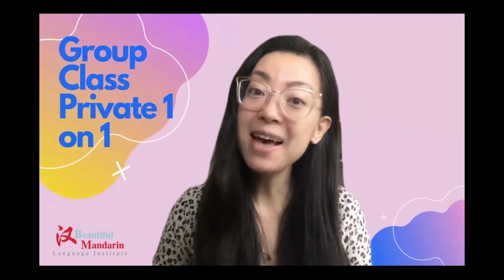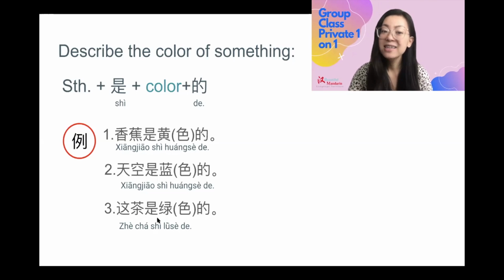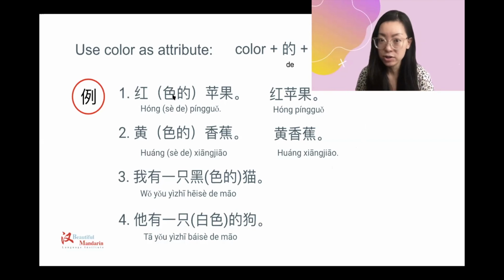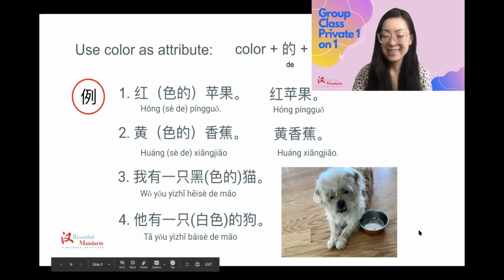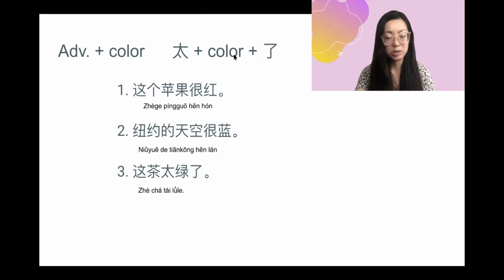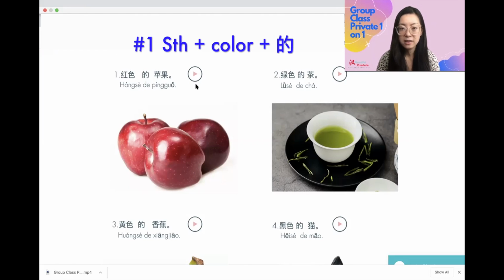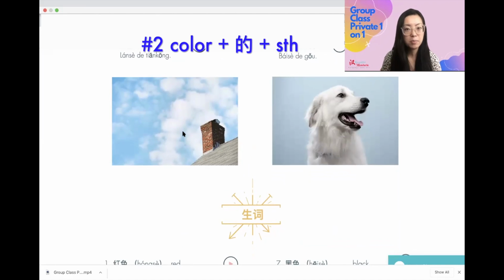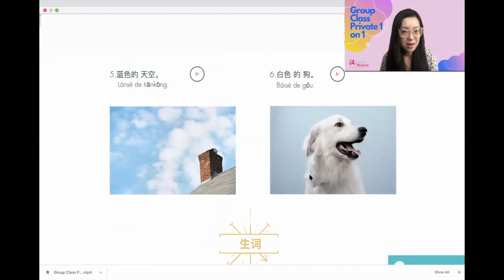3 ways of describing color in Chinese BM1 L13 颜色 Text 1